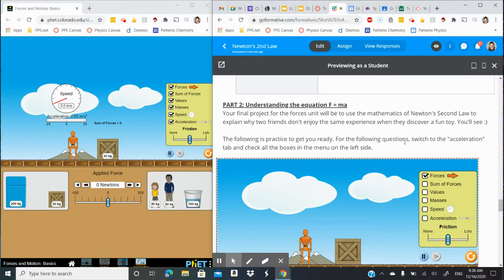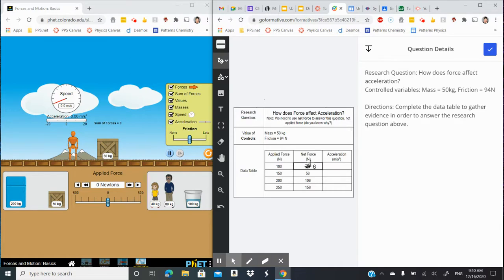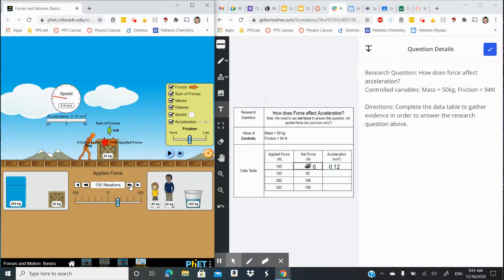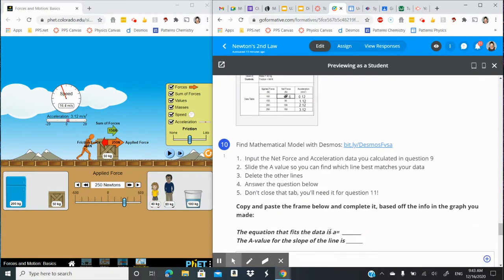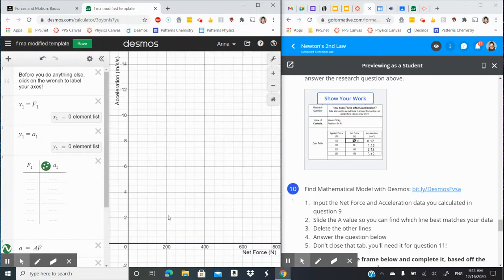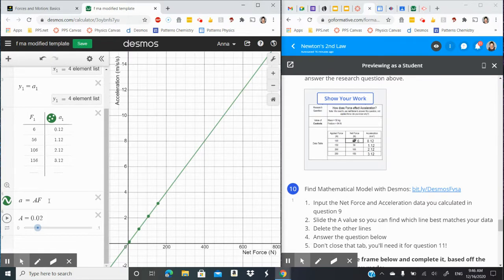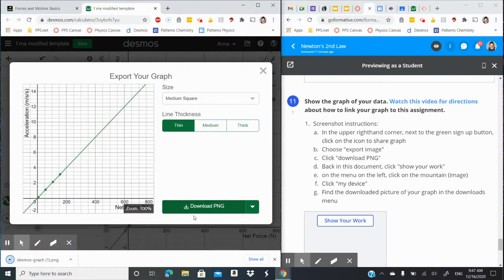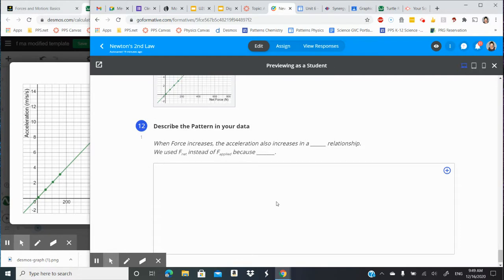Newton's Second Law: Part 3 of 3